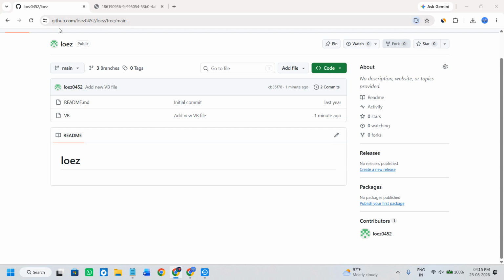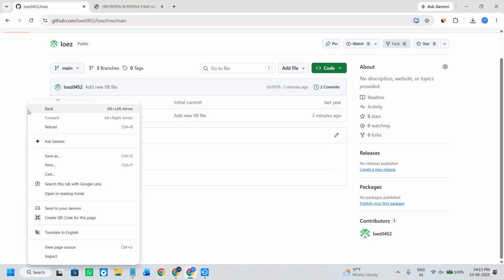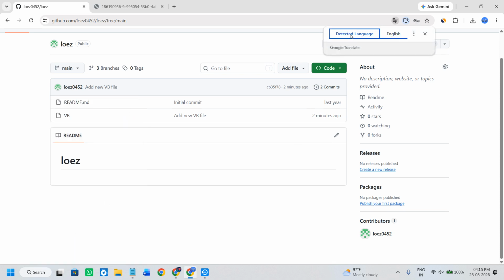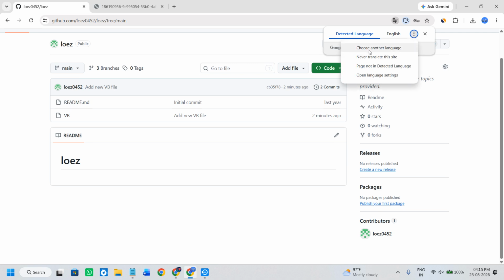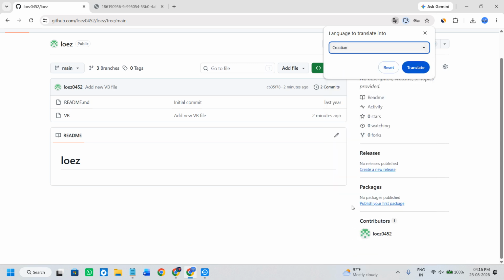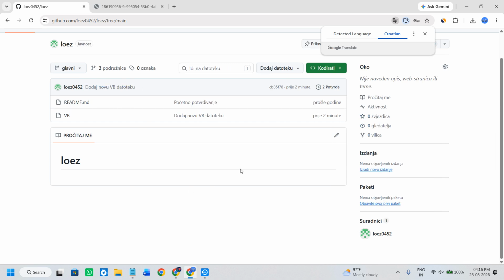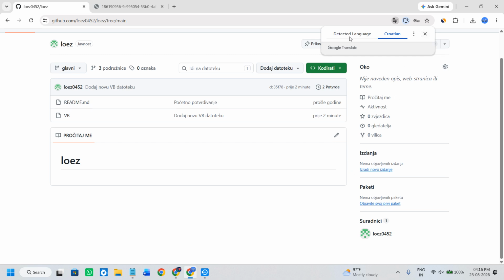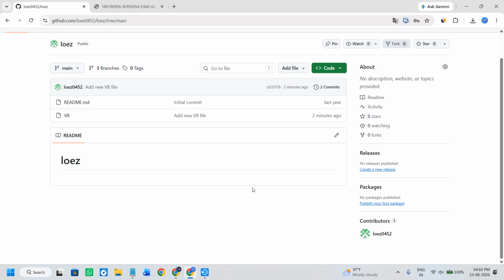How to Change Github Language 2026 Full Guide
Welcome to Token Tutorials! In this video, I will show you How to Change Github Language 2026 Full Guide.